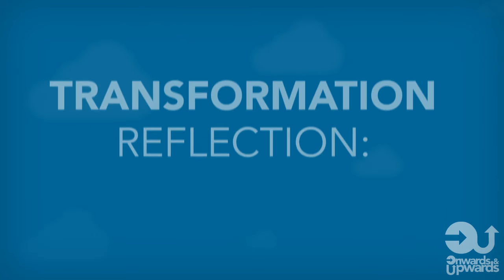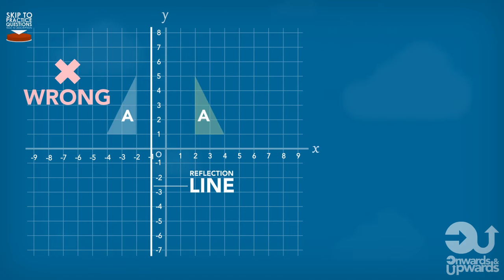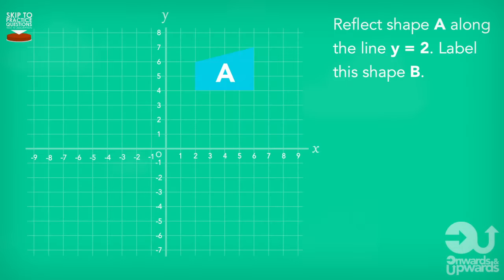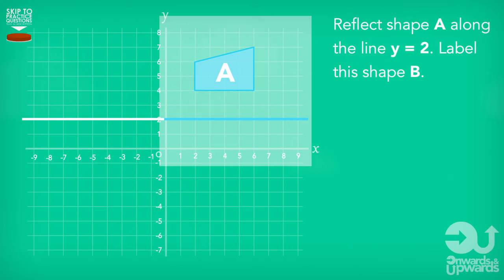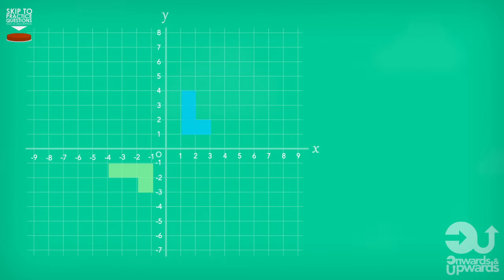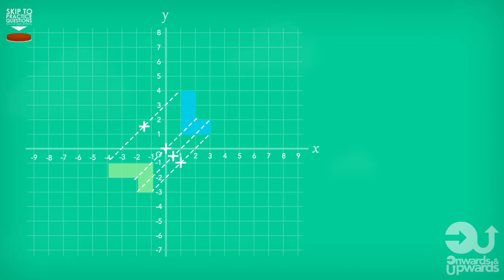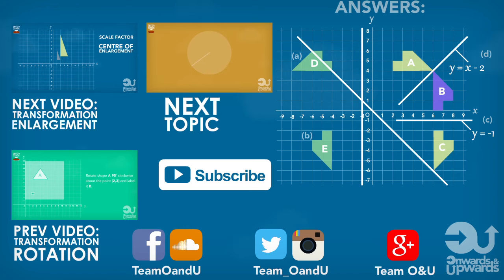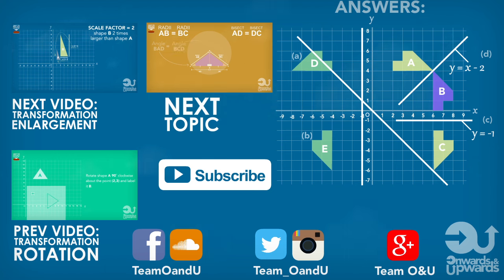Maths Made Easy! Transformations #3: Reflection [O&U Learn]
MAJOR ALERT! We’re very proud to announce the release of our very first app/game *MATHSTROID* Available on App Store now! 🎉

Transformation issues? Maths hurting your brain? HAVE NO FEAR! This An IN DEPTH video that breaks down the sub topic of Transformation: Reflection.

Whether you're in the UK preparing for your GCSEs, or in the US getting ready for your SATs, FCAT's, HGYNZWQYXWIF's (or whatever they're calling the exams that you're studying for) Have no fear! 'O&U Learn' is here! (that rhymed). Ok, in all seriousness watch the video and enjoy!

Practice Questions: 2:45 (Find out if you have the skills to pay the bills?)